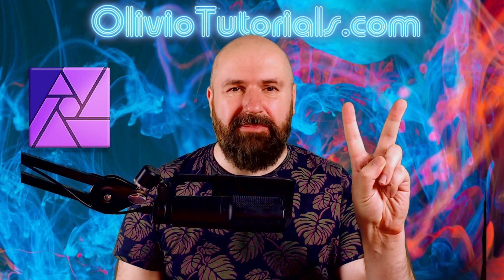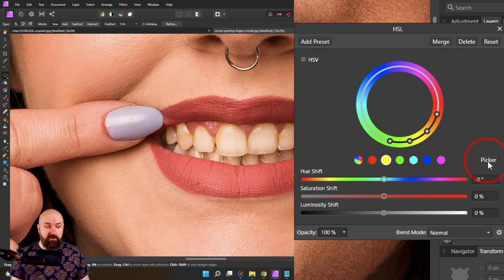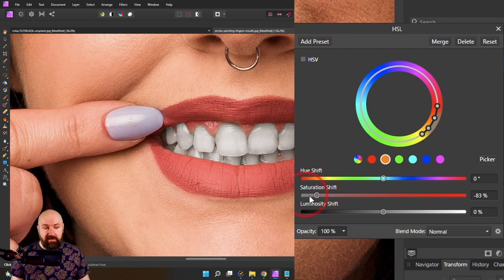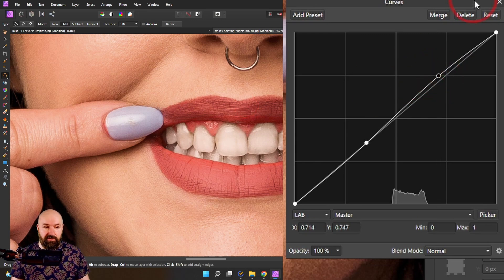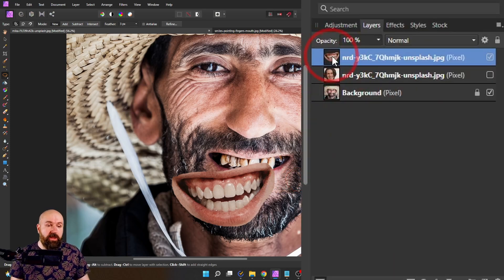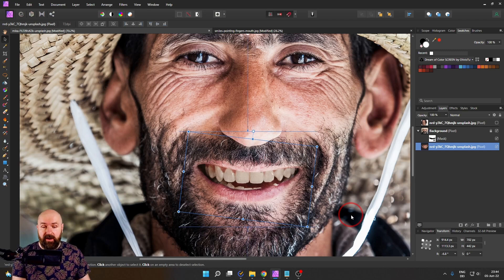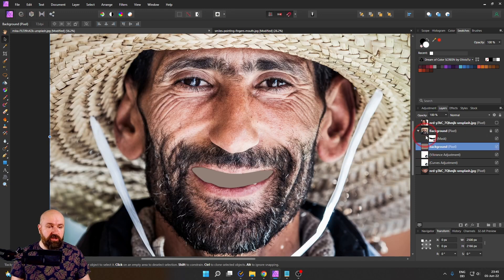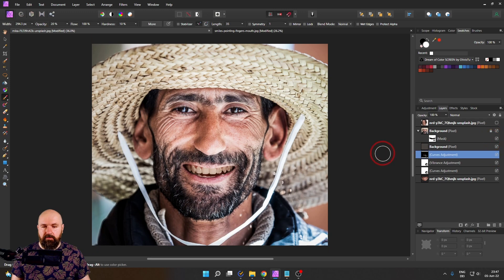Fix & Whiten Teeth in Affinity Photo - Easy Beginner Tutorial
Fix Teeth in Affinity Photo - two very effective and easy methods for fixing theeth in Affinity Photo
Method 1: Whitening Teeth in Affinity Photo
Method 2: Replacing Teeth in Affinity Photo